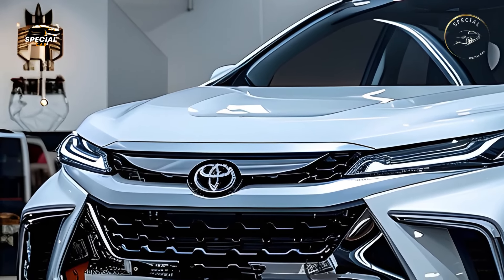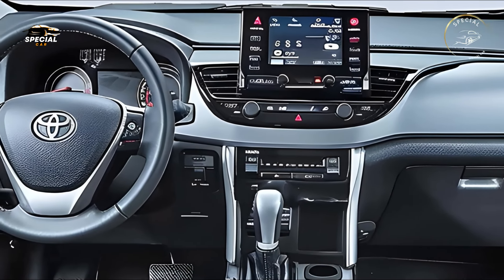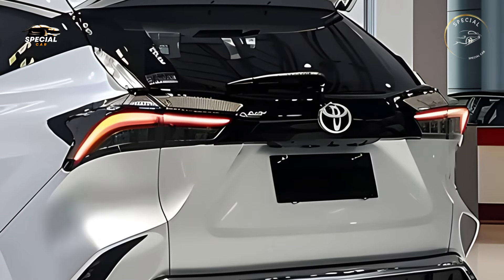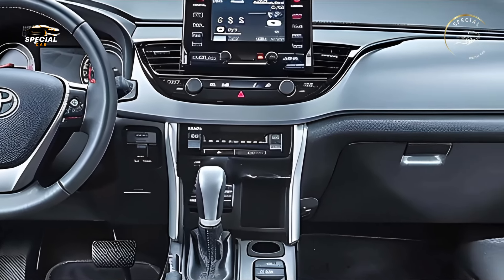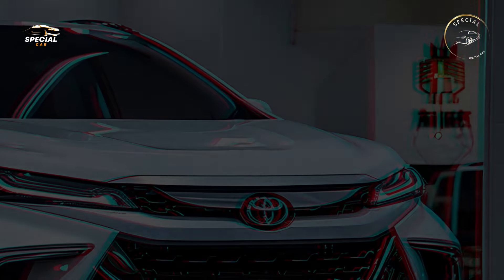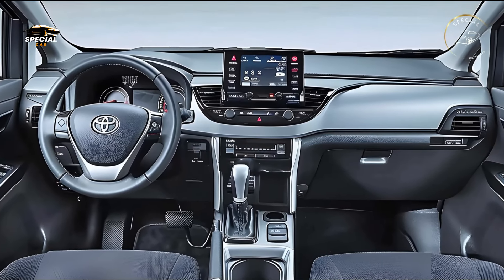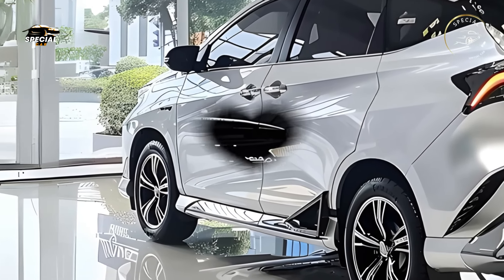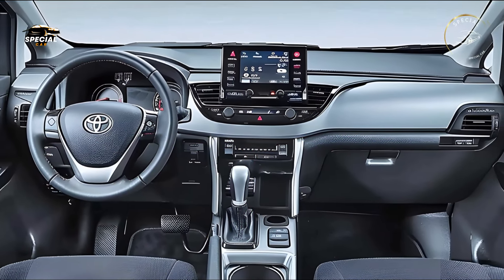All-New 2025 Toyota Avanza Veloz Unveiling - Best Future Family Car!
The all-new 2025 Toyota Avanza Veloz is here, setting new standards for compact family cars with its striking design, versatile interior, and advanced technology. This latest iteration builds on the strengths of its predecessors, combining practical features with elevated style and impressive fuel efficiency to create an ideal vehicle for modern families on the go. Here’s a closer look at why the new Avanza Veloz is expected to be a future favorite.
The 2025 Avanza Veloz embraces a modern aesthetic, featuring a redesigned front grille, sleeker headlights, and sharper body lines that give it a sporty presence on the road. This new look is accentuated by aerodynamic contours and a wider stance, enhancing both stability and style. With chrome accents, LED lighting, and optional two-tone color schemes, the Avanza Veloz stands out as a stylish choice for families wanting a little extra flair in their daily ride.
Toyota has engineered the 2025 Avanza Veloz with an advanced, fuel-efficient engine that offers improved power and lower emissions. Known for reliability and longevity, the Avanza's powertrain provides smooth, responsive handling, making it ideal for urban driving as well as long family trips. Its improved fuel economy translates into cost savings over time, which is a huge advantage for budget-conscious families looking for maximum value.
Inside, the 2025 Avanza Veloz offers a spacious, thoughtfully designed cabin that comfortably seats up to seven passengers. Toyota has introduced flexible seating arrangements and folding options for easy access to additional cargo space. With plush materials, supportive seating, and ample legroom, the Veloz ensures a comfortable journey for both the driver and passengers, even on longer trips. The cabin layout includes convenient storage compartments, keeping essentials within easy reach.
The 2025 Avanza Veloz integrates Toyota’s latest technology, providing a connected and enjoyable experience for all passengers. It features a large touchscreen infotainment system compatible with Apple CarPlay and Android Auto, so families can stay entertained and connected. Rear passengers have access to USB charging ports, and the vehicle’s smart climate control keeps everyone comfortable. Toyota has also added a premium sound system option for an upgraded audio experience.
Safety is a priority in the 2025 Avanza Veloz, which comes equipped with Toyota’s Safety Sense™ suite. This includes Pre-Collision System, Lane Departure Alert, and Dynamic Stability Control to protect drivers and passengers. With advanced airbags, a rear-view camera, and parking sensors, the Veloz is designed to keep families safe in various driving situations, making it one of the most secure vehicles in its class.
Toyota has packed the new Avanza Veloz with practical features designed for real-life family needs. The power liftgate, keyless entry, and push-button start add convenience, while the spacious trunk can handle school bags, groceries, and everything in between. The SUV-inspired design gives it a modern look without compromising on interior space, catering to both aesthetics and utility.
The all-new 2025 Toyota Avanza Veloz redefines what families can expect in a compact car, offering a stylish design, advanced safety, and flexible functionality tailored for modern life. With its blend of efficiency, technology, and comfort, the Veloz is the perfect companion for busy families looking for a reliable vehicle that keeps up with their lifestyle. This model is ready to take on the future, and it's set to become a top choice for families around the world.